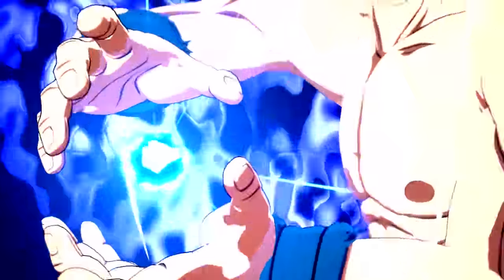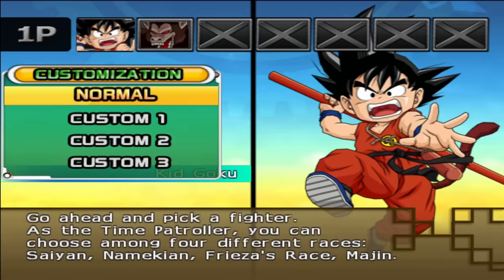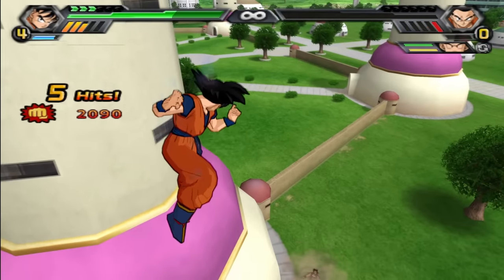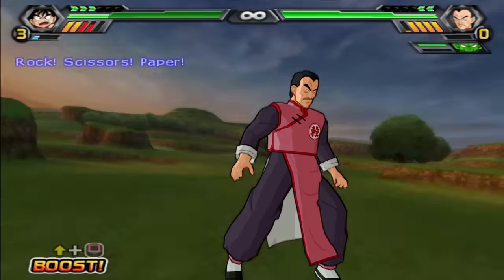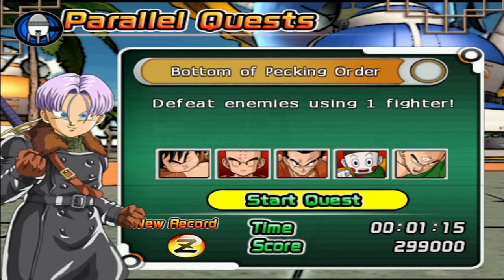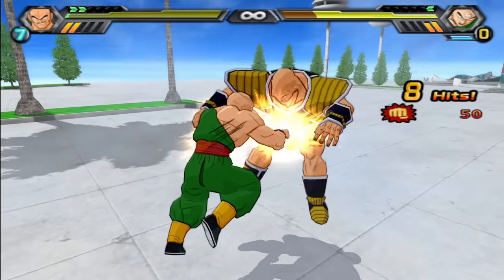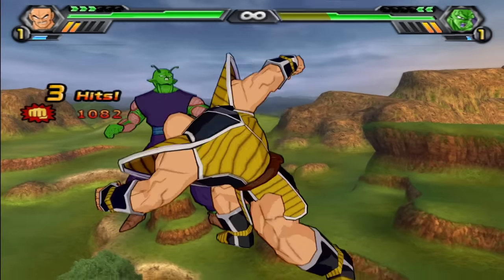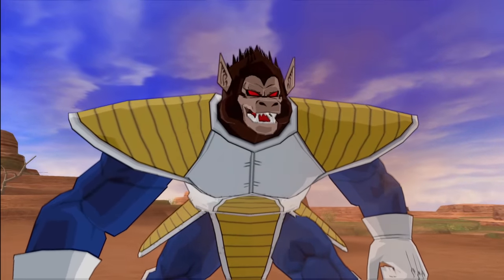Speedrunning Dragon Ball Z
If you’re interested in Anime, Figures, or pretty much just anything you could want to buy in japan you should try out Zen Market: